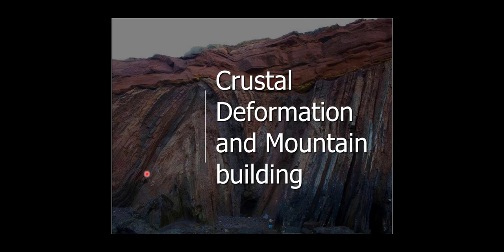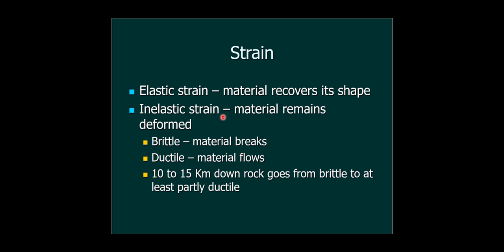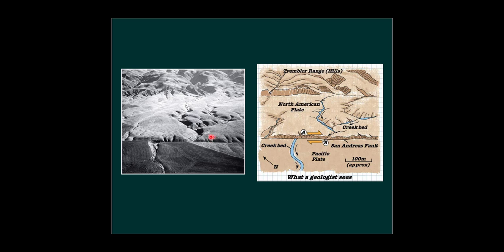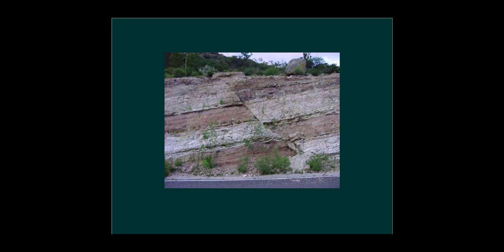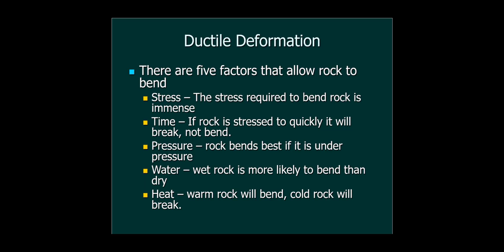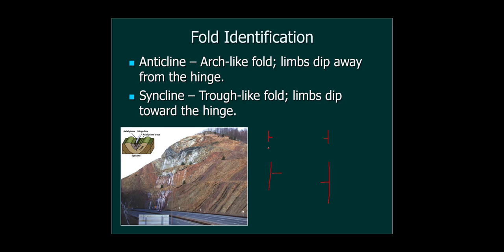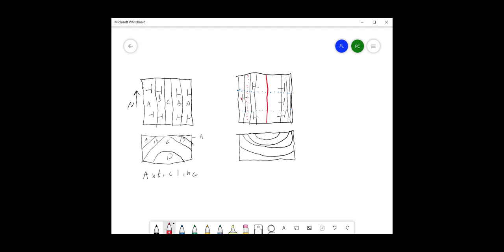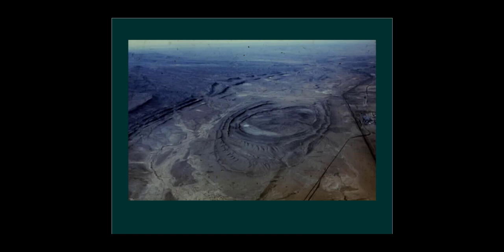Crustal Deformation and Mountain Building